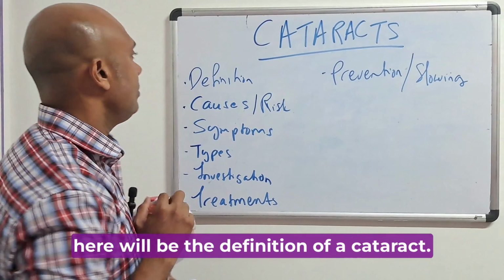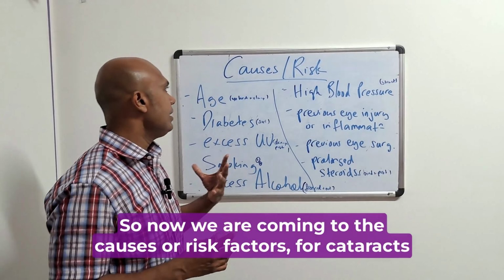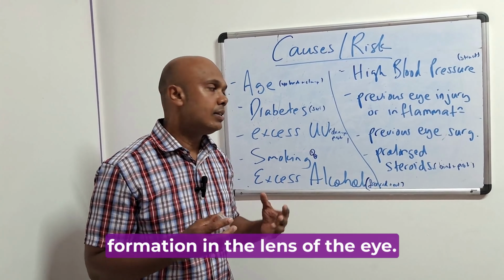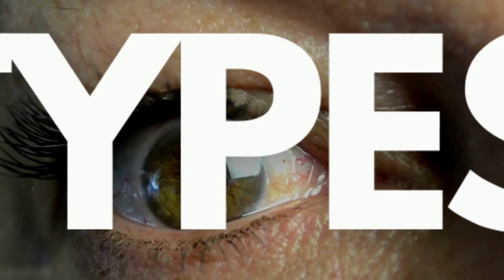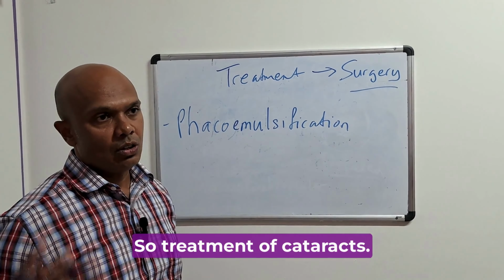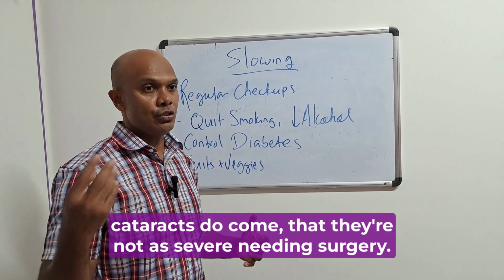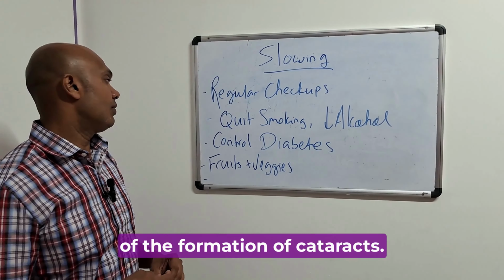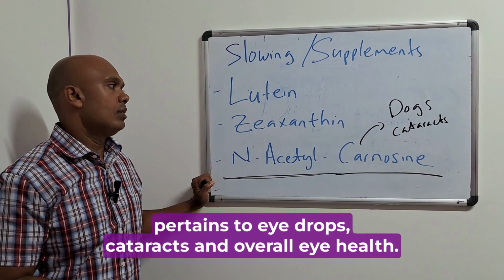Understanding Cataracts: Causes, Symptoms, and Treatment Options | Progressive Health Services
In this video, we dive deep into the world of cataracts, a common eye condition affecting millions worldwide. Learn about the causes and risk factors of cataracts, recognize the symptoms, and explore the latest treatment options available. Whether you're experiencing vision changes or simply want to educate yourself, this comprehensive guide will provide you with the essential information you need.

🔥 Cataract surgery
👉 Glaucoma testing and treatment
👉 Diabetic eye treatment
👉 Eye injections
👉 Eye surgeries
👉 Dilated eye exams
…and more

709-1980
308-3370
747-5297
708-0311

💥 Mausica